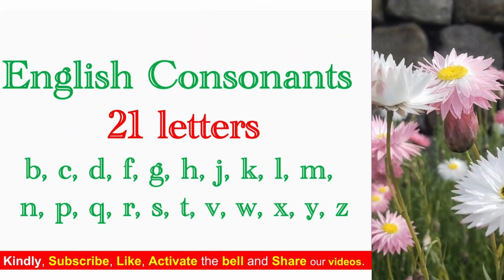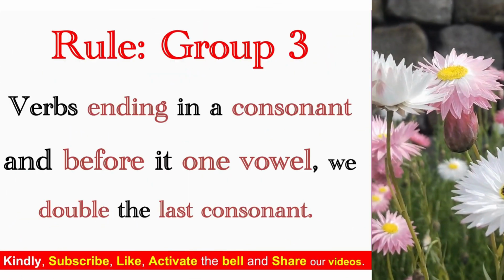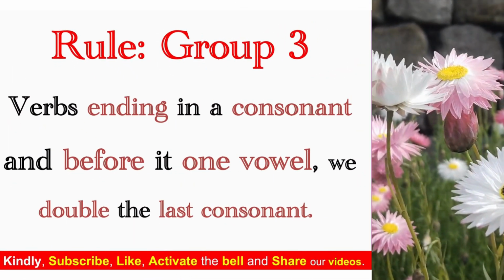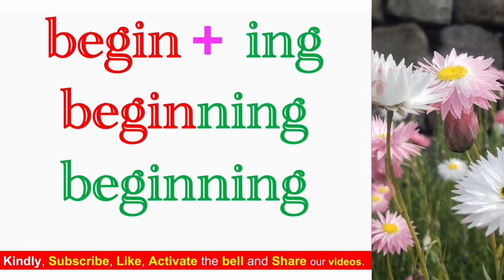2 VERB + ING Made Clear | Learn It Quickly and Easily